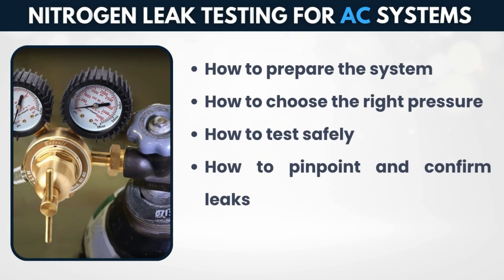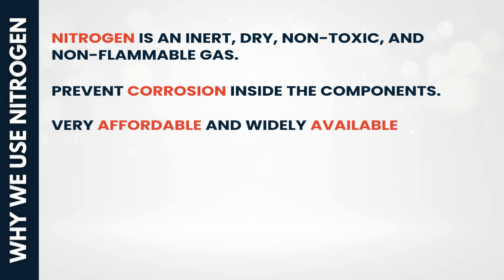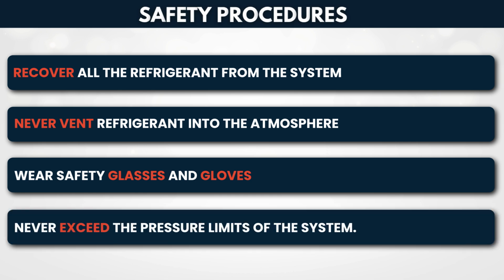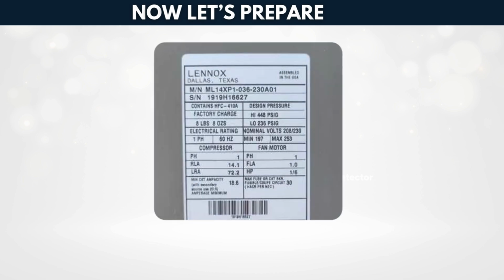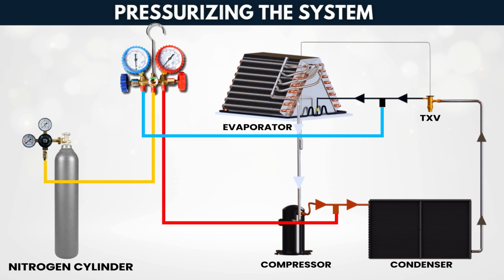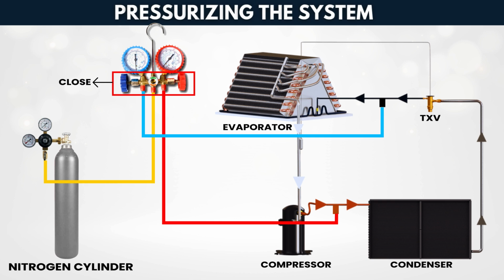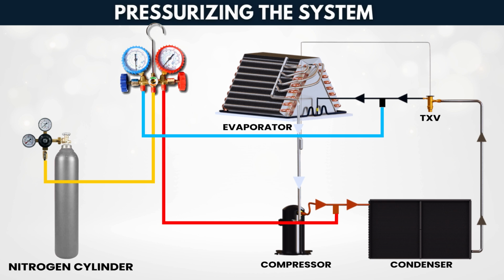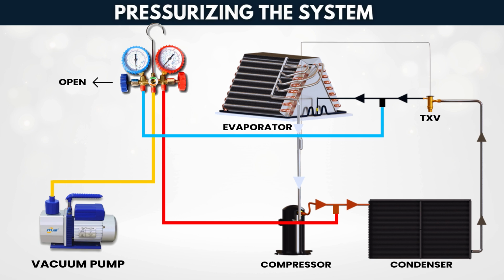How to Do a Nitrogen Leak Test in HVAC Step by Step | Complete Pressure Testing Guide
In this video, you’ll learn how to perform a Nitrogen Leak Test on an air conditioning or refrigeration system the right way. Whether you’re an HVAC beginner or a professional technician, this step-by-step guide will help you understand the importance of pressure testing, how to find hidden leaks, and ensure your system is 100% airtight before charging it with refrigerant.

We’ll cover everything — from connecting the nitrogen cylinder and manifold gauges, to setting the correct pressure, monitoring pressure drop, and fixing leaks using brazing. You’ll also learn why nitrogen is used for leak testing, how to keep the system clean, and the common mistakes to avoid during the process.

What You’ll Learn in This Video:

Why nitrogen is used for leak testing
How to safely perform a pressure test step by step
Recommended test pressures for residential and commercial systems
How to detect leaks using nitrogen
The importance of nitrogen purging during brazing
How to confirm your system is leak-free before charging

This guide is designed to make HVAC leak testing simple, safe, and accurate — even if you’re new to the trade. By the end of this video, you’ll know exactly how to test and prepare your AC system like a real HVAC professional.

Topics Covered:

HVAC Nitrogen Leak Test
Pressure Testing Air Conditioning Systems
Leak Detection and Repair
HVAC Basics for Beginners
Nitrogen Purging and Brazing Techniques
How to Fix AC Leaks Safely

Remember: Always follow manufacturer guidelines and safety precautions when handling high-pressure gases and HVAC tools.